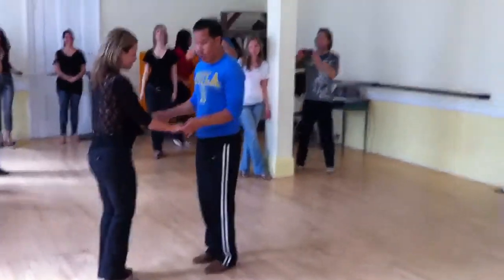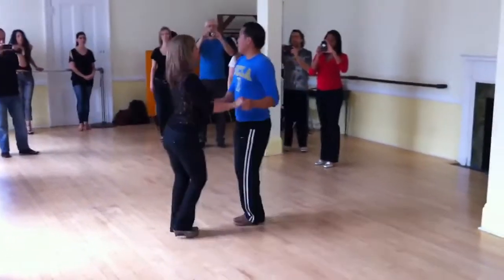Bachata: beginner class recap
Recap of beginner class